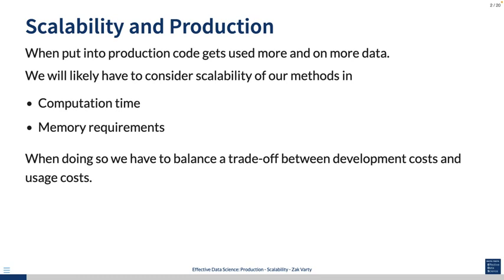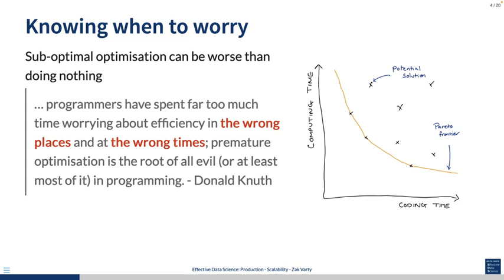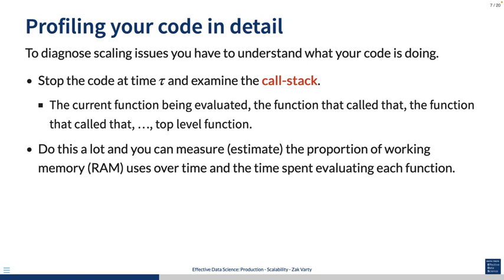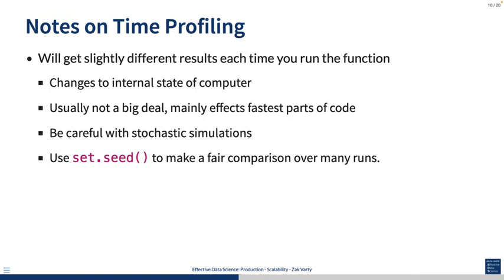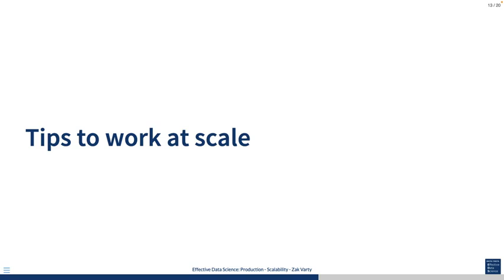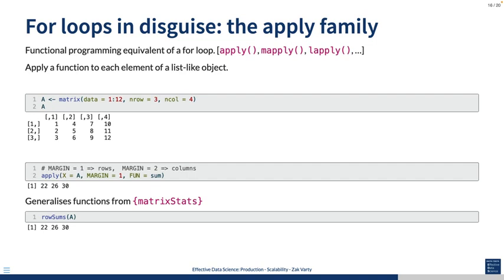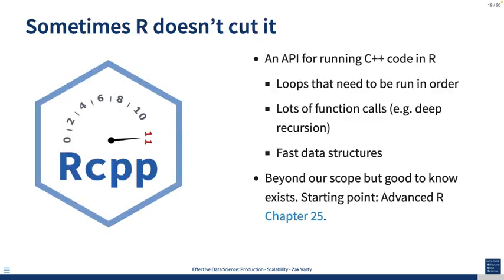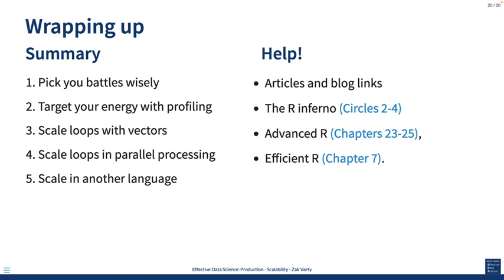Effective Data Science - scalability